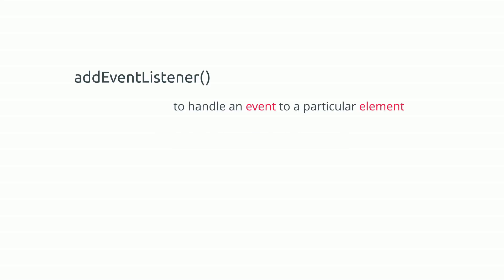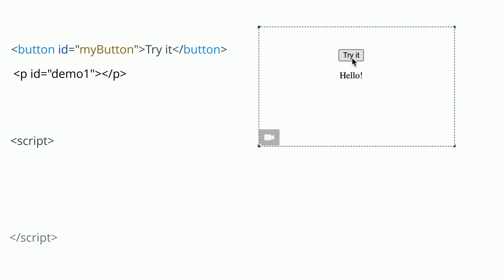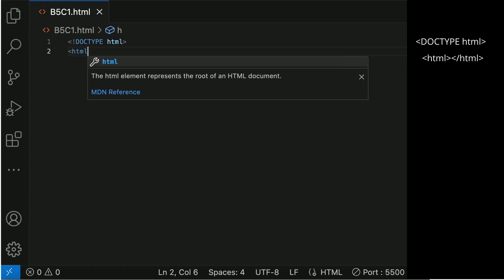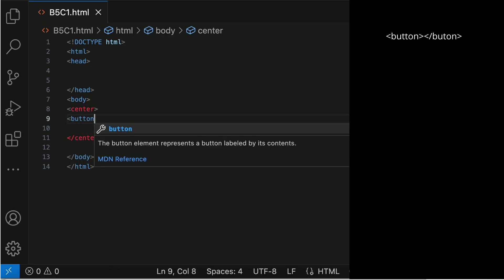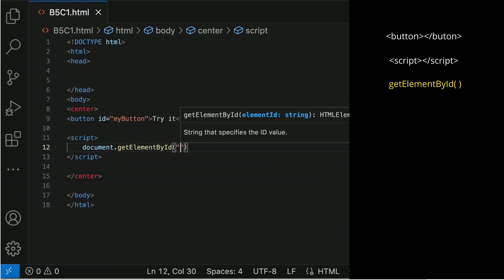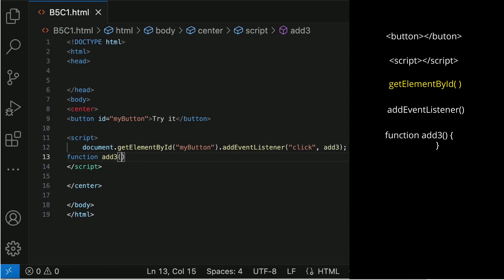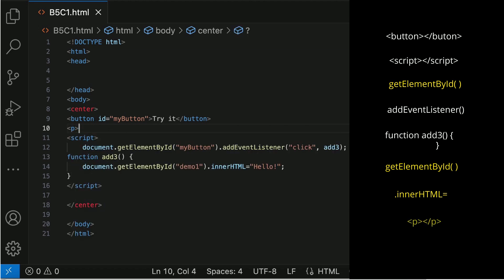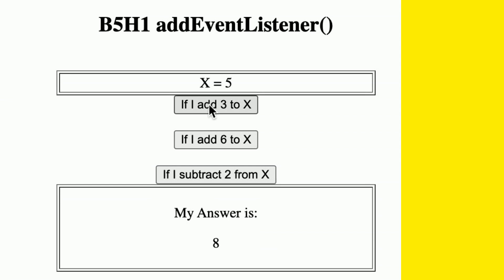JavaScript: An Introduction with the "addEventListener" method Lesson Code - B5C1 || MELS Coding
The addEventListener() method adds an event handler to a particular element. Events are said to be an essential part of the JavaScript. A web page responds according to the event that occurred. We can add multiple event handlers to a particular element without overwriting the existing event handlers. In the MELS STEM and Coding Series, lesson B5C1 will show how to use 'addEventListener' with an example. The lesson will also include an additional example in the practice.